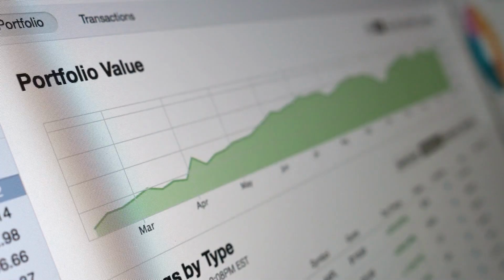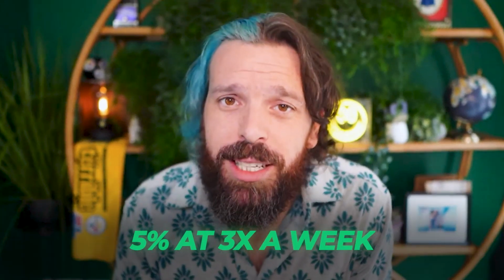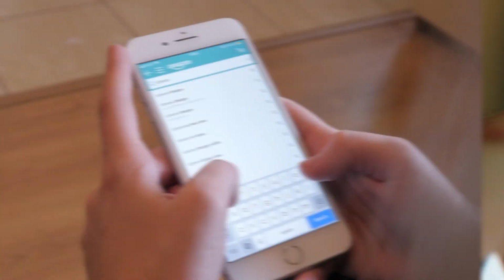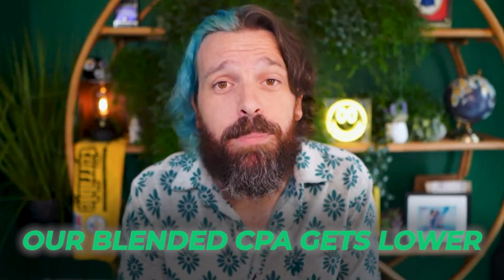How to Scale a Facebook Ad For ANY BUSINESS (retail, coaching, ecomm)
Struggling with stagnant Facebook ad results and a wasted budget? Feeling frustrated with campaigns that don’t convert? In this video, I’ll unveil the #1 strategy top businesses use to scale their ads and boost revenue. Say goodbye to the guesswork and hello to game-changing tactics that turn your ad spend into real profits!

Master Facebook Ads: Scale Your Profits Predictably!
Unlock the secrets of Facebook advertising with Predictable Profit Scaling: How Facebook Works. Learn to master targeting strategies, leverage machine learning, and craft high-performing campaigns for consistent profitability—start scaling your success today!

📈 Transform your digital marketing skills with the Facebook Ads MBA Program.

Chapters Section:
00:00 Introduction
00:52 Scaling Explained
01:29 Key Metrics
02:44 Audience Targeting
04:37 Consistent Results
05:00 Testing Strategies
06:00 Budget Scaling
08:26 Cost Solutions
11:09 Conclusion

MB01VPSLAXWE5QR